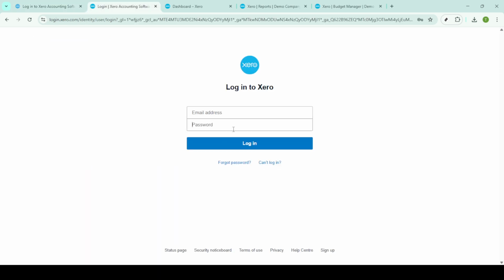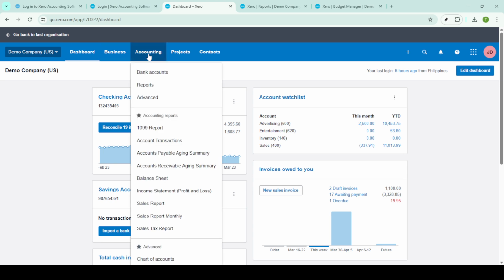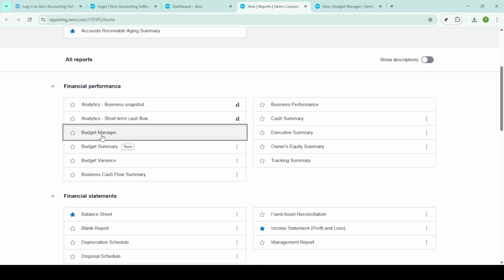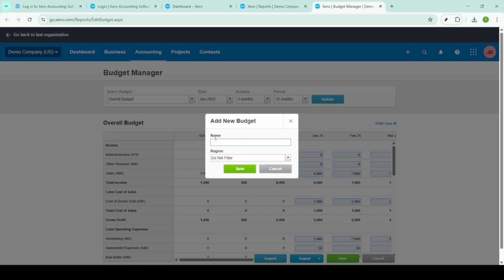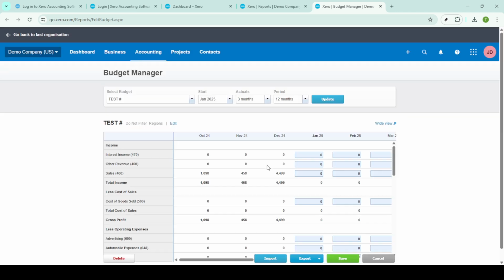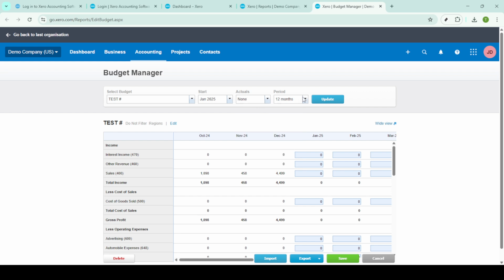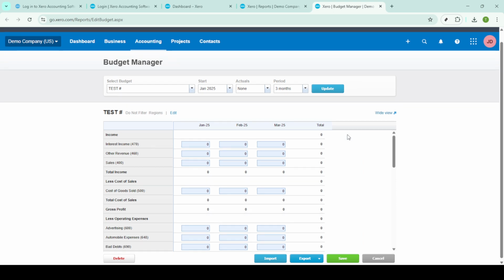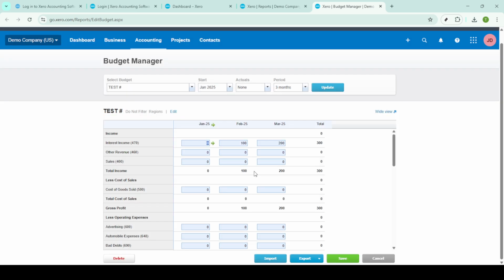How to Do Your Budgets in Xero [2025 Full Guide]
In today's video we will show you how to use xero,how to set up tags in xero,how to use tracking categories in xero,how to create a business budget,how to get more fps in fortnite,xero how to,how to add expenses on xero,how to track business expenses in 2020,guide to invoicing,how to fix fps drops in fortnite,how to start a business,how to create time and expenses invoices in xero projects,how to boost fps in fortnite,how to spend 5 robux in roblox,how to increase fps in fortnite